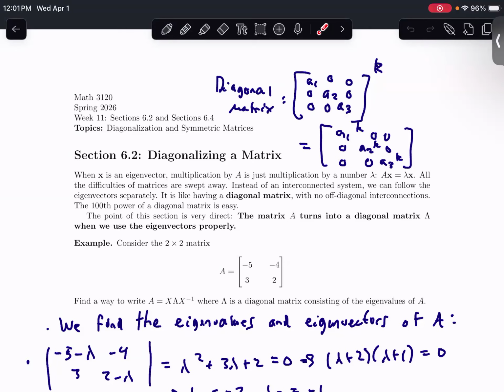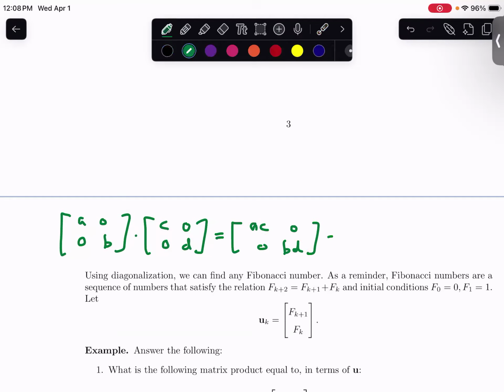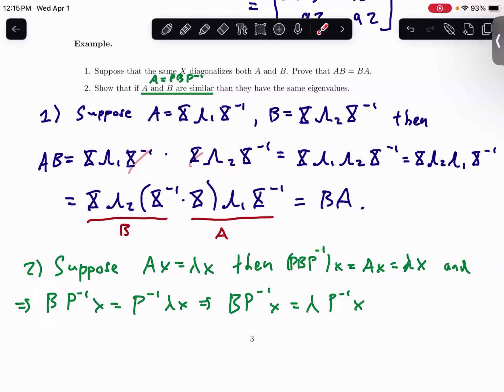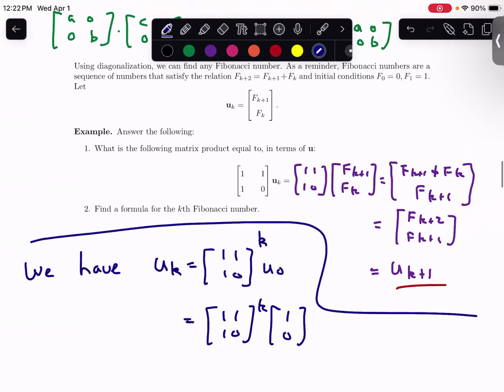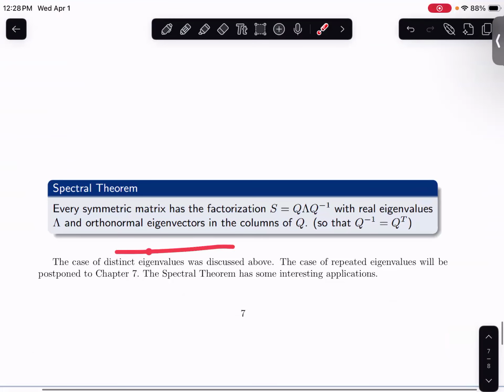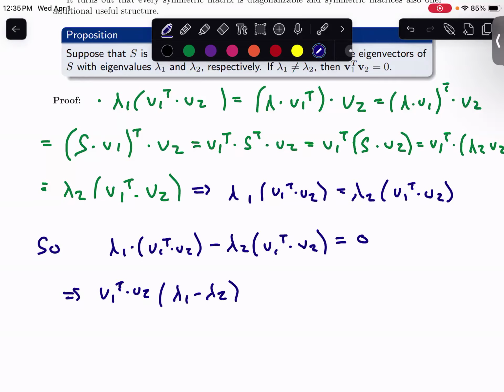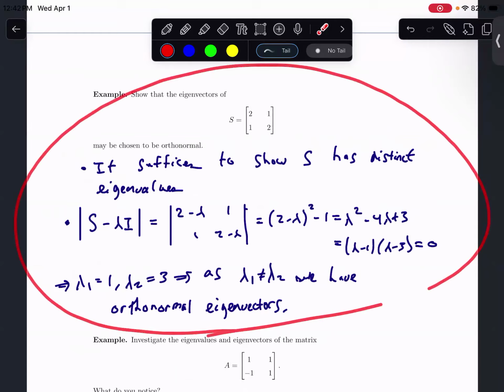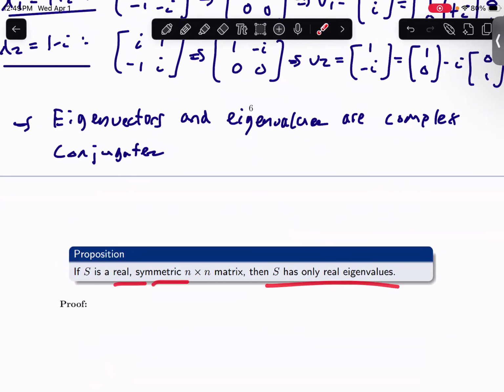[April 1st] Sections 6.2 and 6.4: More Diagonalization and Symmetric Matrices